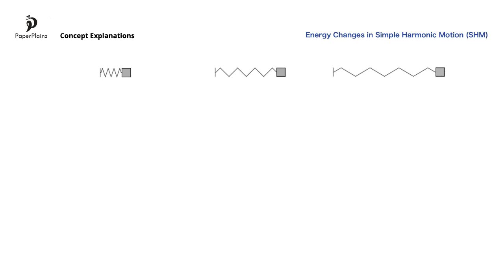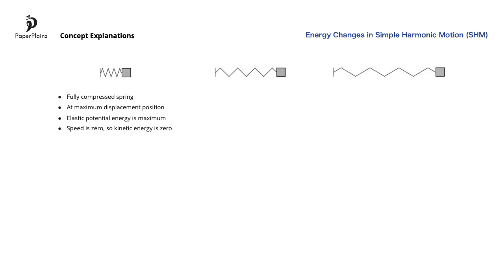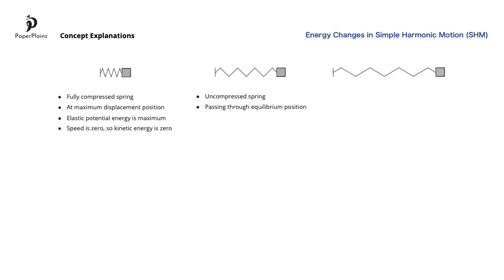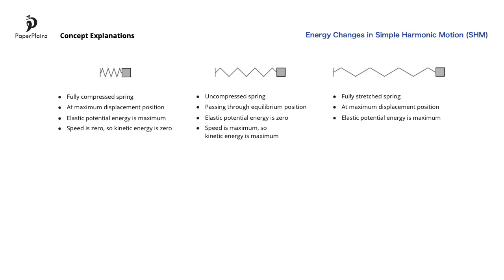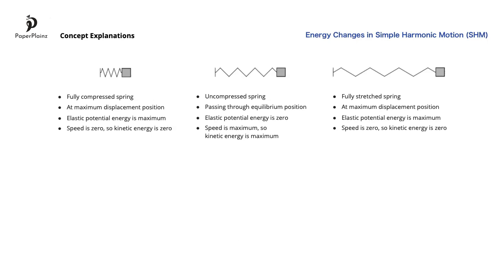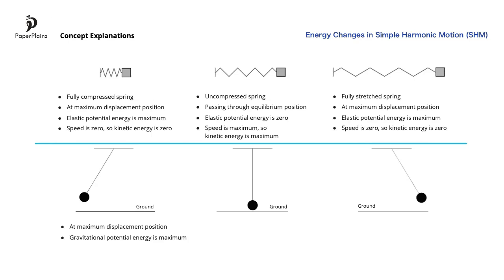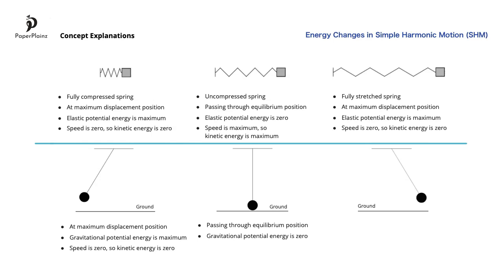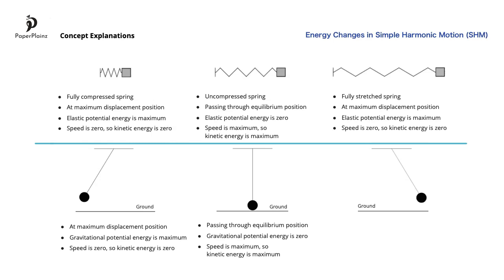Energy Changes in Simple Harmonic Motion (SHM) (C.1.8)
Clear and concise concept explanation video that covers Energy Changes in Simple Harmonic Motion (Topic C.1, Simple Harmonic Motion) from the IB Physics SL and HL 'new' syllabus (first exams: May 2025).